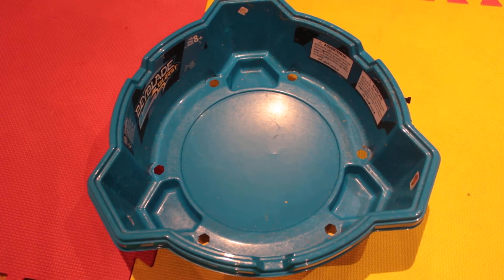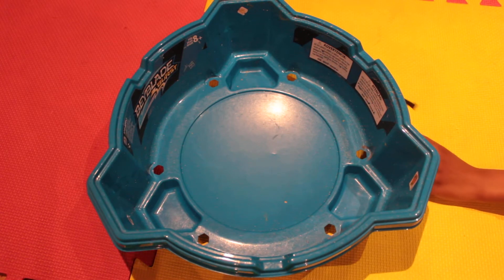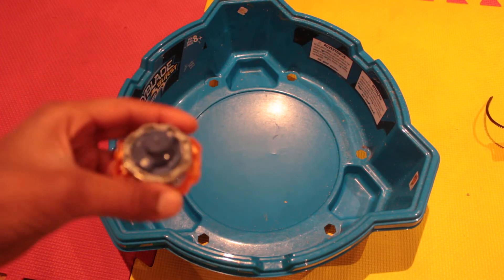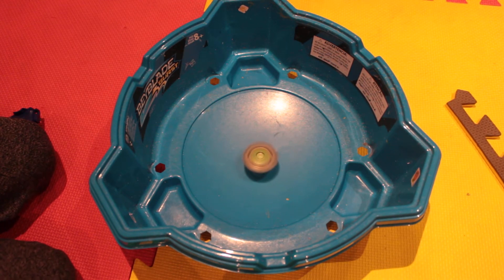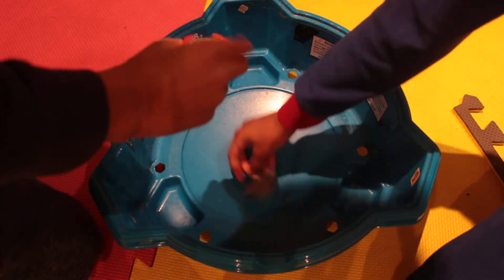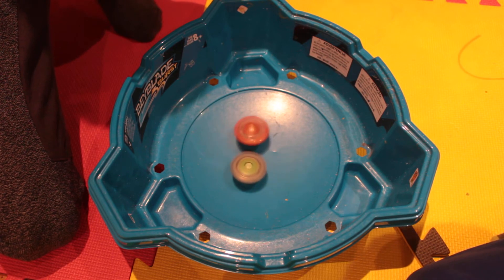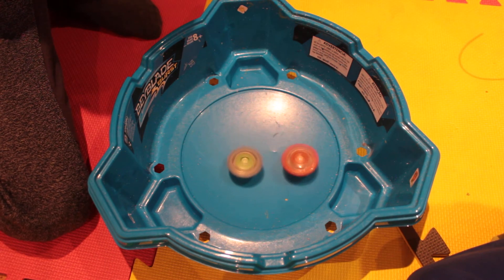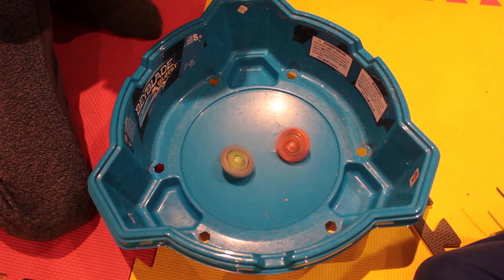We got Horusood H2's tip and used it in battle!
In this video, we show you guys that we got Horusood H2's performance tip last week!!!